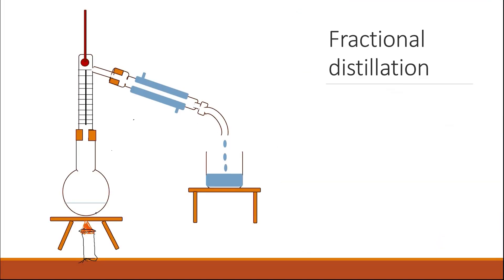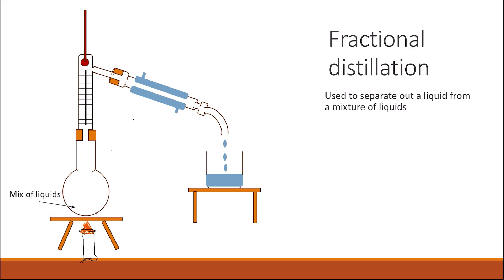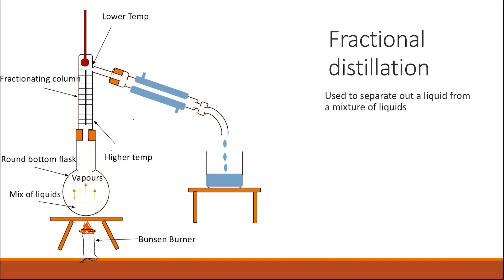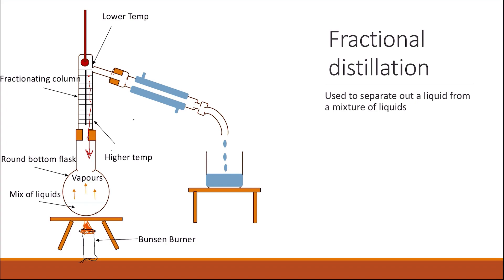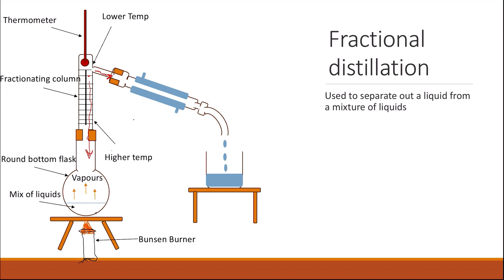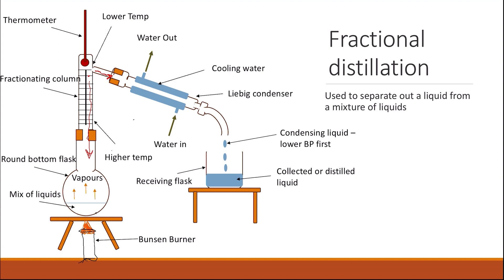Fractional Distillation Edexcel IGCSE Cambridge IGCSE Chemistry